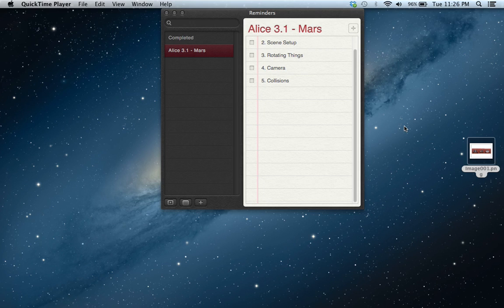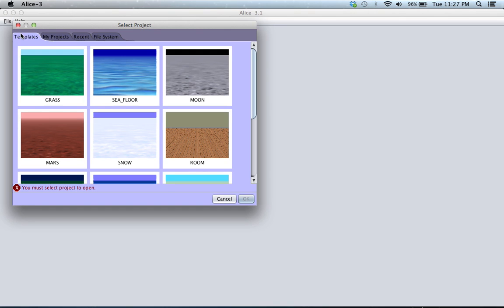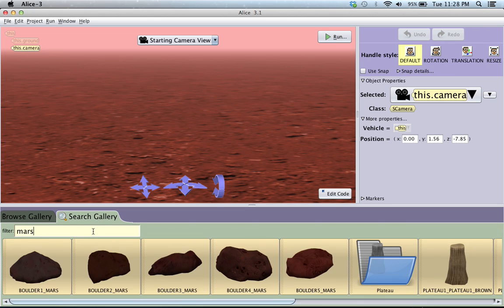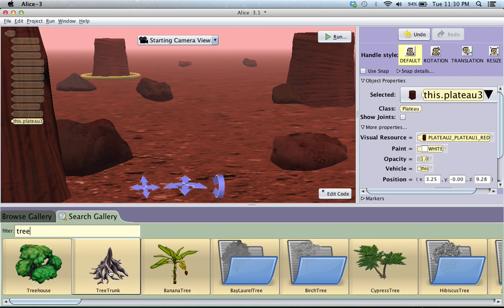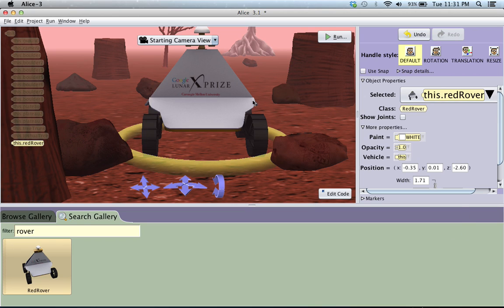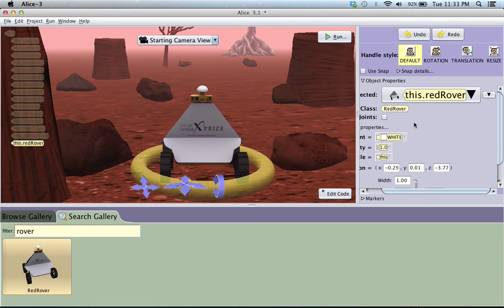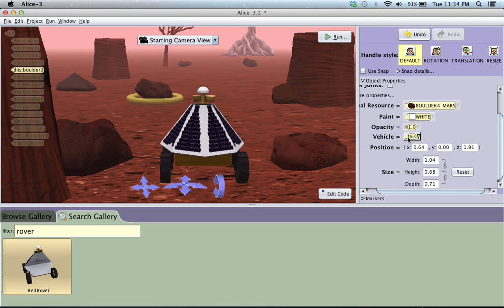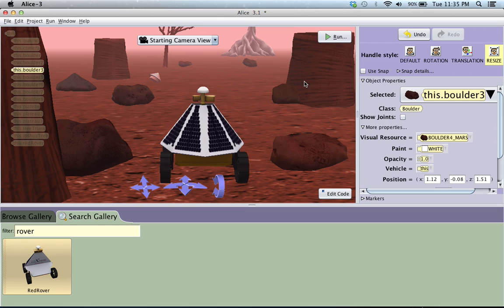Alice 3.1, Scene Setup, tutorial 0.2 - Beginner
This video is the beginner category

This particular video is part of a 4-part series on getting a basic program created in Alice 3.1

This video show you how to setup a realistic looking scene in Alice 3.1 and place the objects in the locations you want.

For a Video on how to add keyboard controls see my tutorial on Adding keyboard Control

The Alice 3.1 story-telling environment, is a free software/program from Carnegie Mellon that teaches people how to program computers, by using a story-telling approach. It can be gotten for free from Carnegie Mellon at: